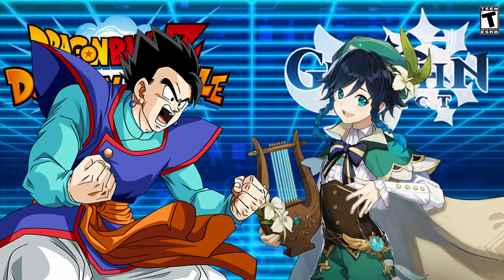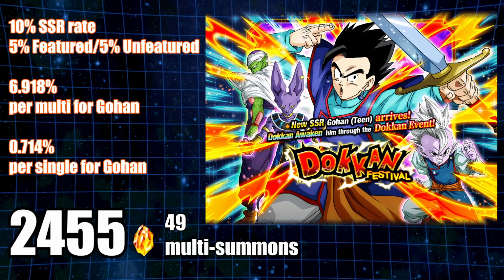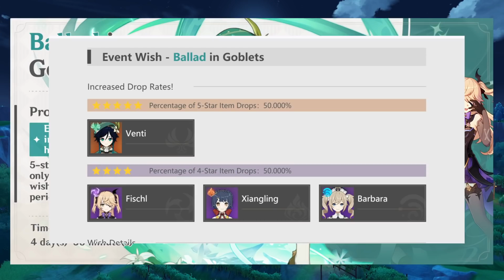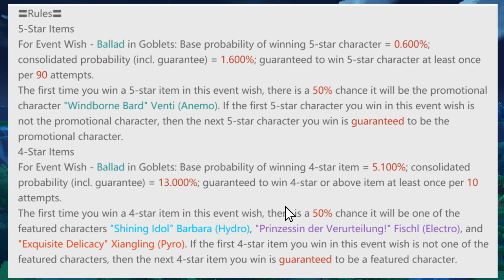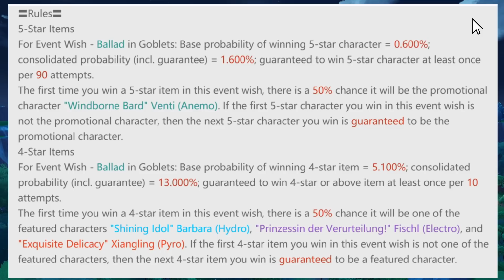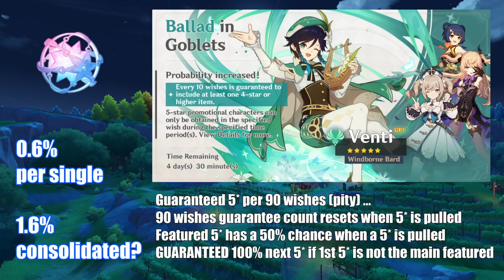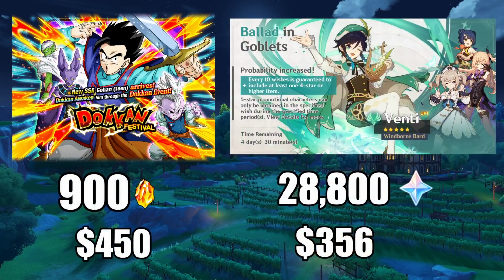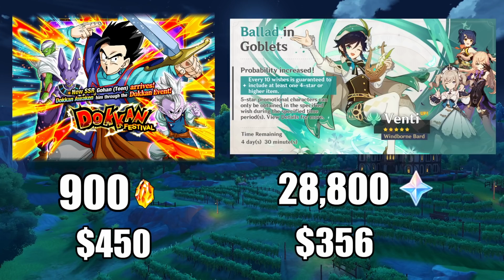CAN DOKKAN BATTLE LEARN FROM GENSHIN IMPACT?